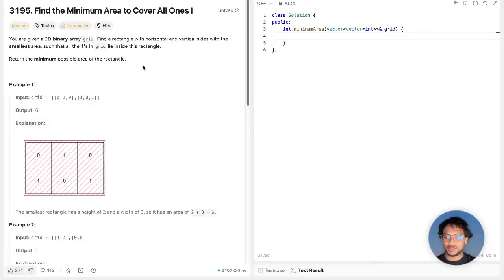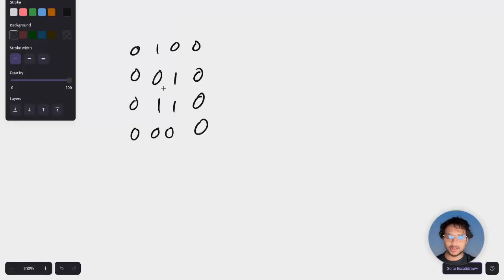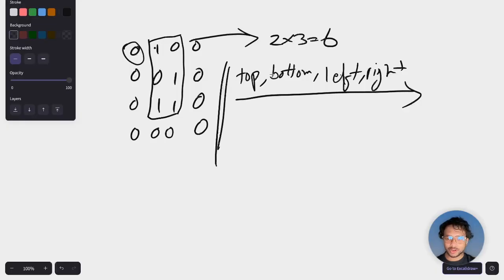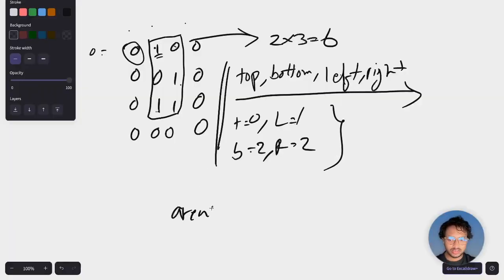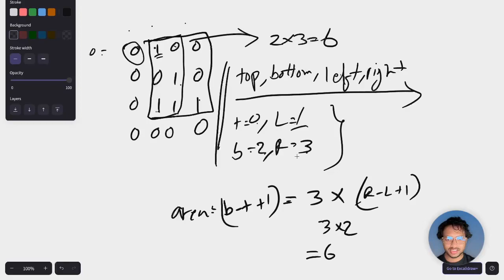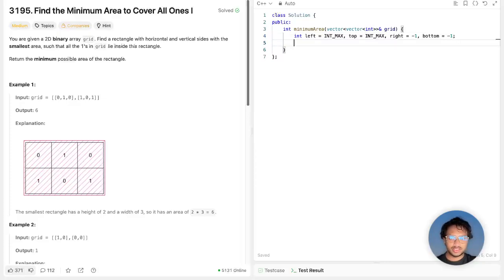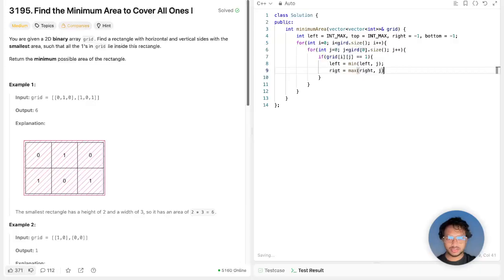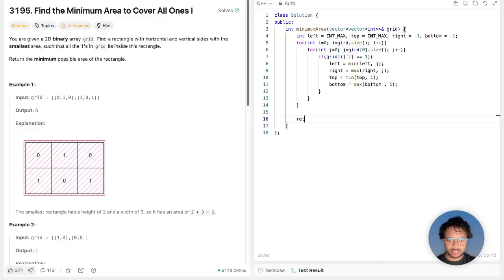Find the Minimum Area to Cover All Ones I | leetcode 3195 | Matrix Bounds Problem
🔥 Solved today's LeetCode daily challenge! "Find the Minimum Area to Cover All Ones I" - a clean geometry problem that tests your ability to think in terms of bounding rectangles.

My Approach - Smart Boundary Tracking:
The elegant insight: track the extreme positions of all 1s in the matrix. Find the leftmost, rightmost, topmost, and bottommost positions, then calculate the rectangle area that covers them all.

How it works:
- Initialize boundaries to extreme values (left=∞, right=-1, etc.)
- Scan entire matrix, updating boundaries whenever we find a 1
- Calculate area using: (bottom - top + 1) × (right - left + 1)

Why This Solution Shines:
- Time: O(m×n) - Single pass through matrix
- Space: O(1) - Only tracking 4 boundary variables
- Interview Perfect: Clean, intuitive, and optimal

Perfect example of how geometric intuition can lead to elegant algorithmic solutions!